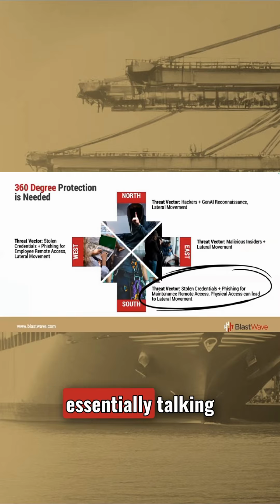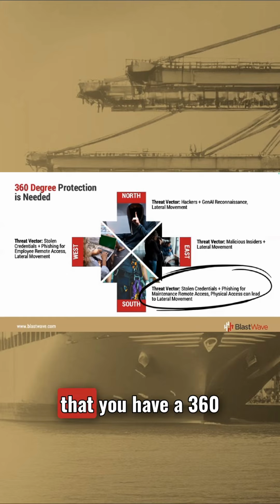Comprehensive Security 360° Attack Vector Control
We talk so much about remote threats, but what about when the 'outsider' is right under our noses, USB in hand? Sometimes complacency is the real cyber risk.